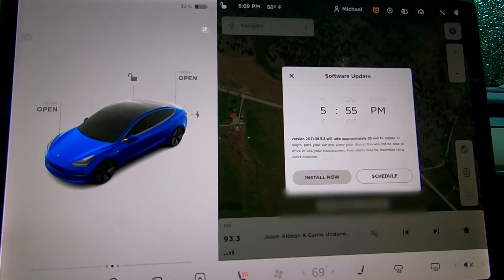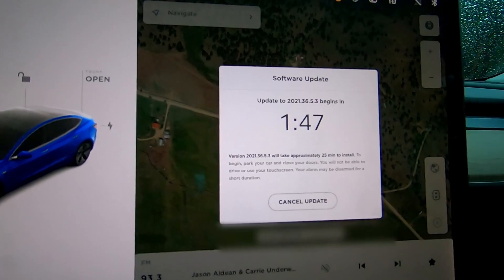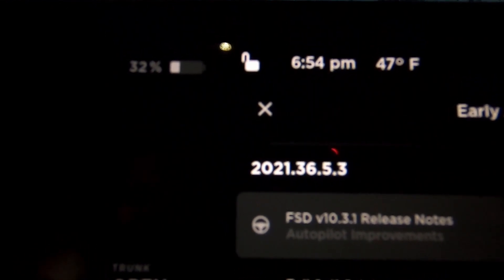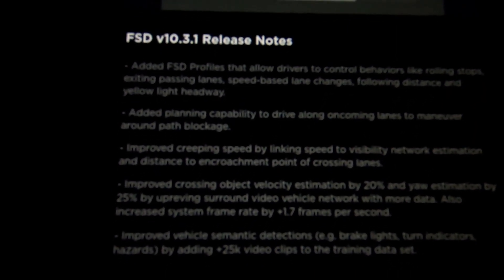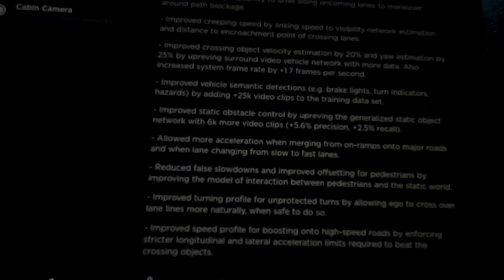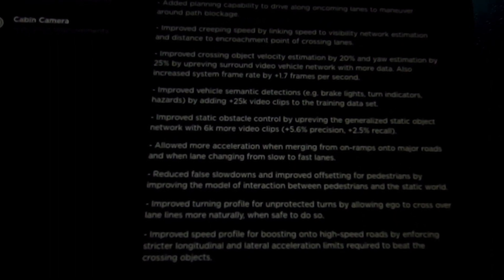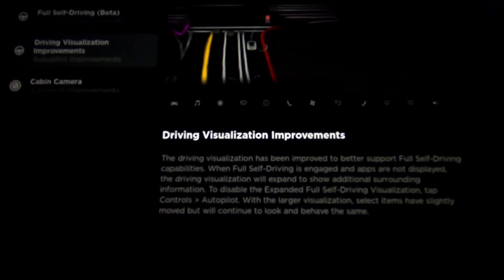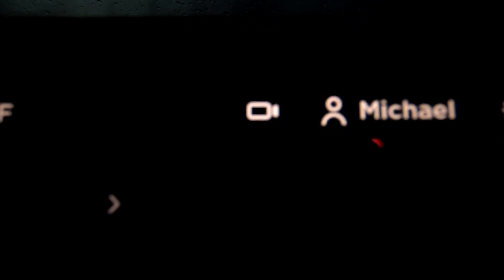Tesla FSD Part 2 The Download & Release Notes of FSD Beta v10.3.1 Tesla Full Self Driving in Montana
Check out Part 1 if you have not seen it yet. In Part 2 we Install the Software update on our 2018 Tesla Model 3 Long Range Dual Motor. Then we go thru the release notes and check the Tesla app for changes. Since it is the worst time (dusk) to drive here in rural Montana we decided to wait until the next morning when there are much less deer on the move.

👀Timestamps take you right to that chapter:
0:00 Introduction
1:28 Been Feeding our Critters and now back to FSD Beta
2:47 Release Notes of Tesla Beta v10.3.1
9:37 Updated Tesla app
11:09 Conclusion